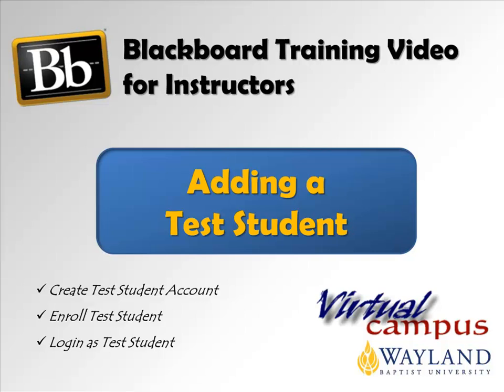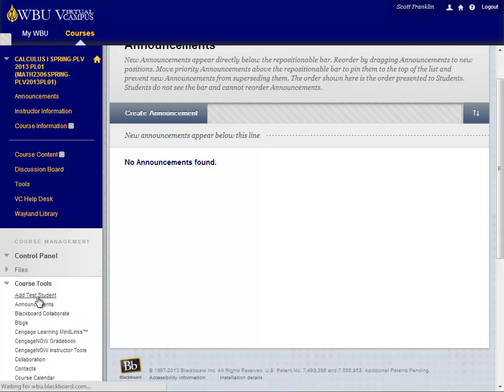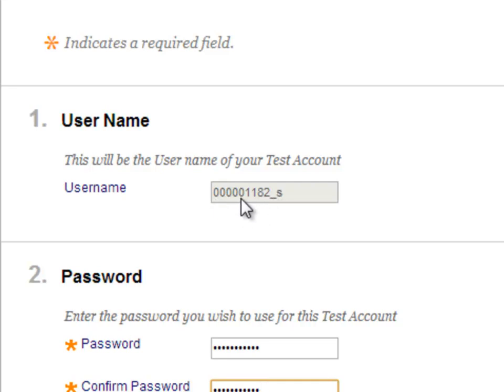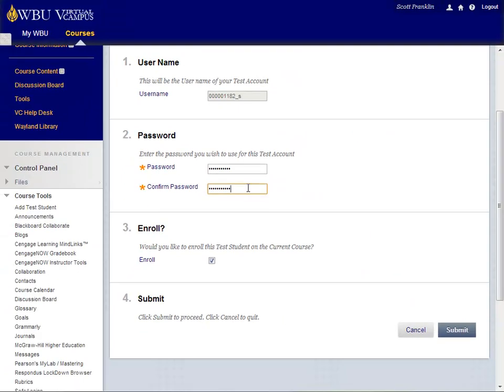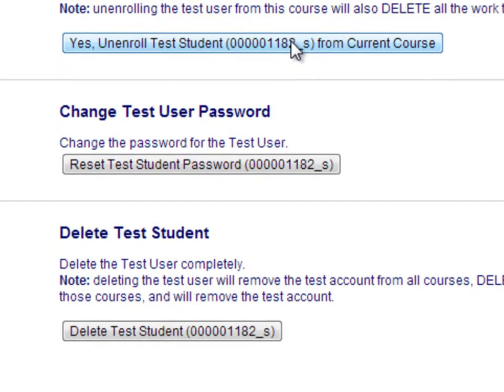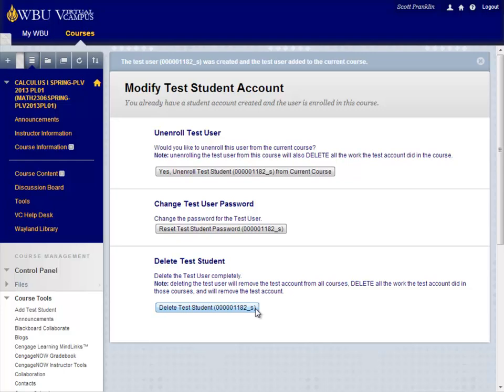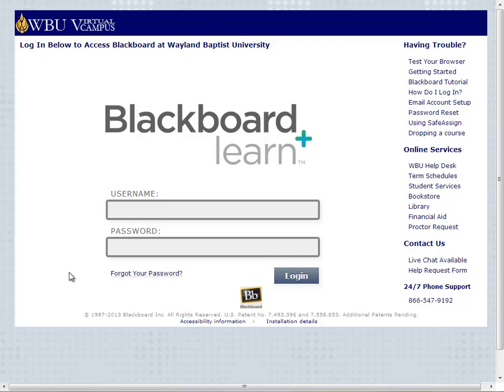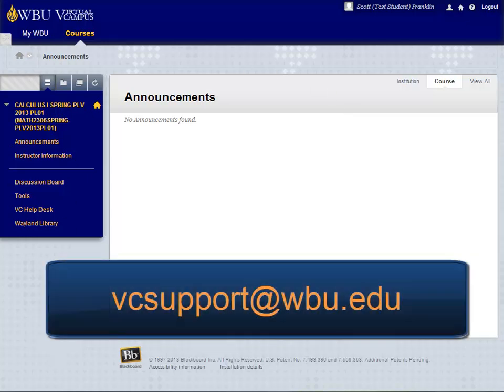Adding a Test Student in Blackboard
Blackboard Training Video for Instructors: How to add a test student to your course in Blackboard.